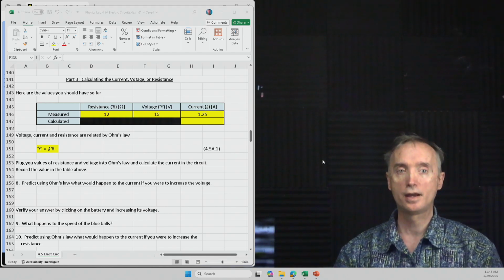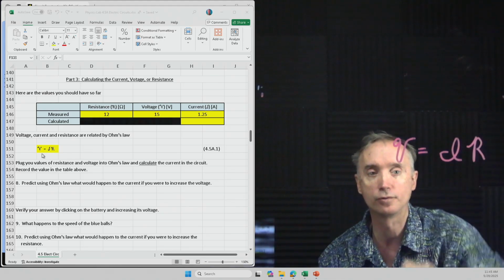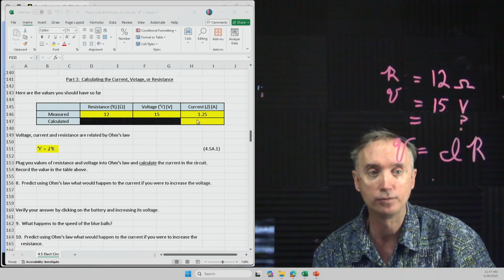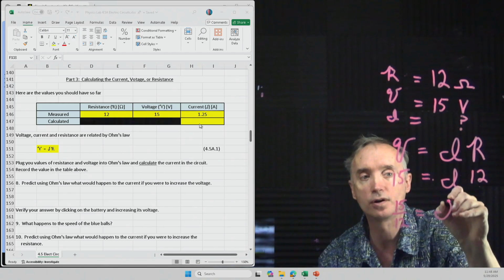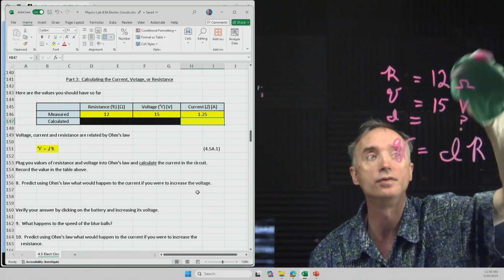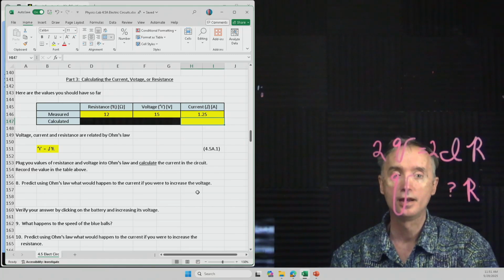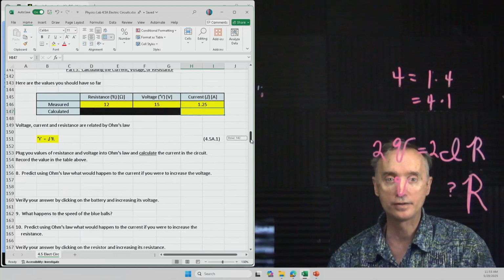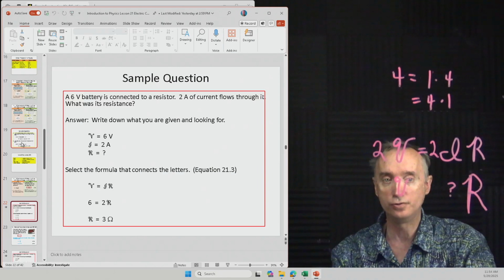Phy Lab 4 5A3 Ohms Law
In this segment about electrical circuits you will learn how to calculate voltages, currents, and resistances using Ohm's law.